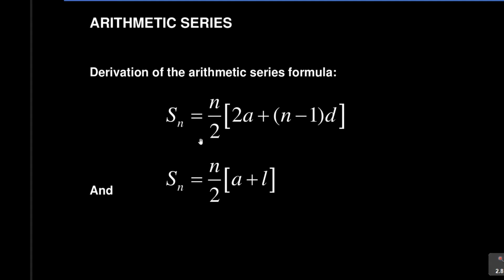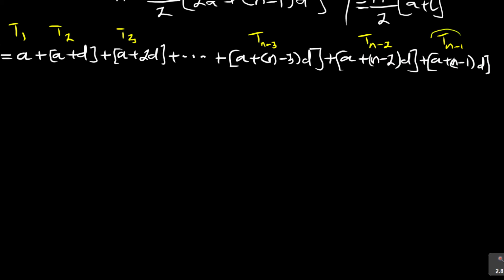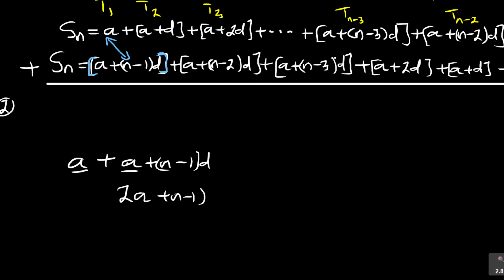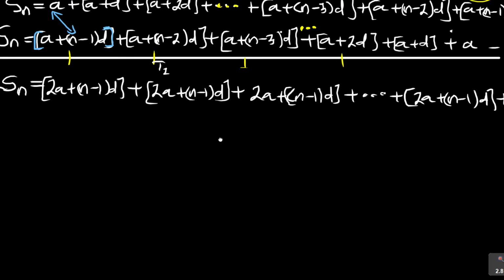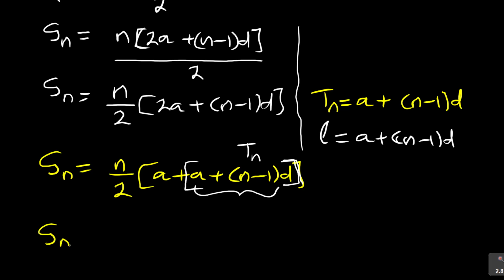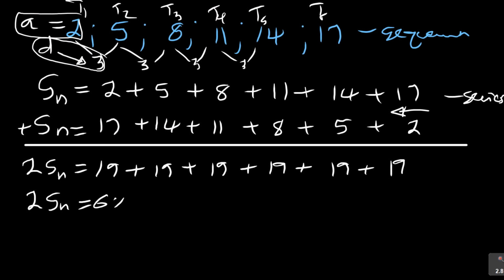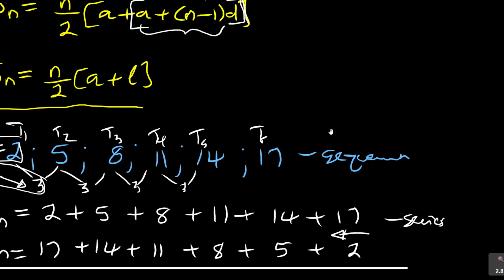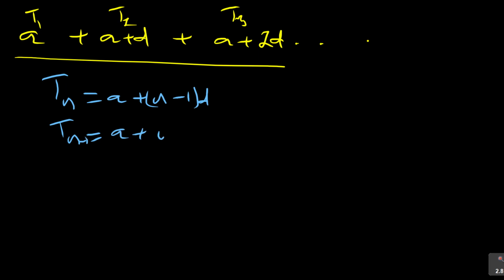IMPORTANT PROOF ARITHMETIC SERIES- Summation Series-Sum of n-terms-Grade 12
In this lesson I take you through the proof of the summation series, Sn a very  important proof for your class 12